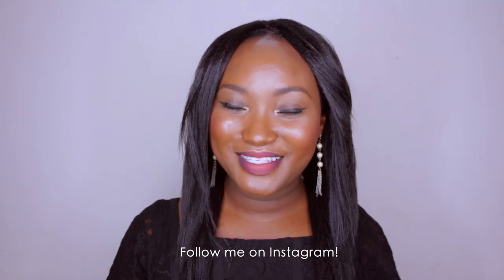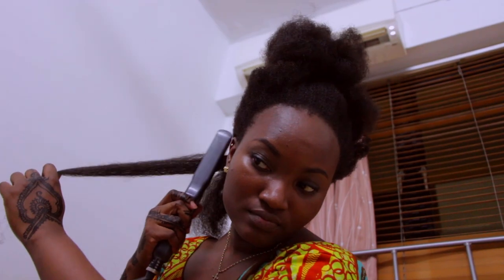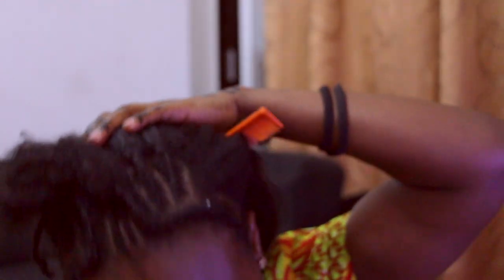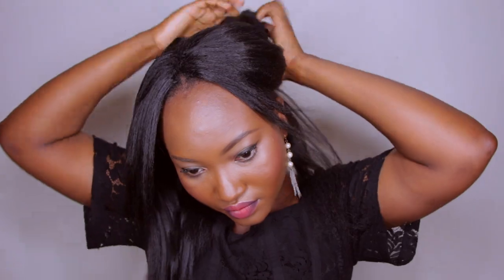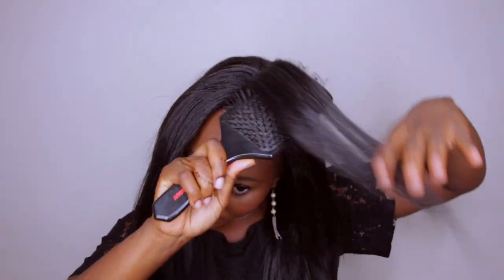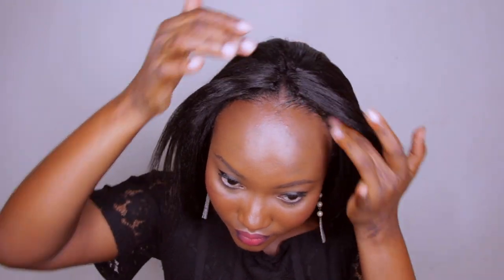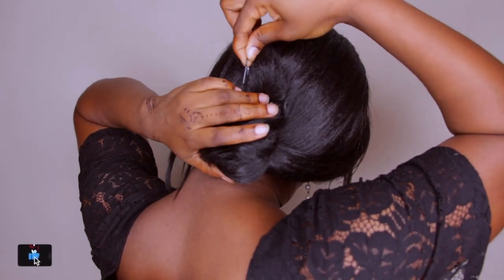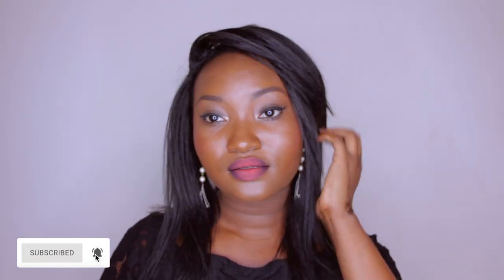HOW TO FLAT IRON KINKY CROCHET BRAIDS: KINKY TO STRAIGHT // GHANAIAN 4C NATURAL HAIR YOUTUBER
Hi Curlfriends! I know the previous video got most of you like O.O hahahaha. I have videos of my new cut but I have some backlog videos to post before I get to that. Here's the follow up video I mentioned in my two previous crochet braids videos! Are you ready to remove your crochet braids? Don't! In this video I show you how to redo the front and flat iron or straighten kinky crochet braids. I also gave you a couple of hairstyles for you to try later! Which is your fav? Would you rock this style? Let me know!